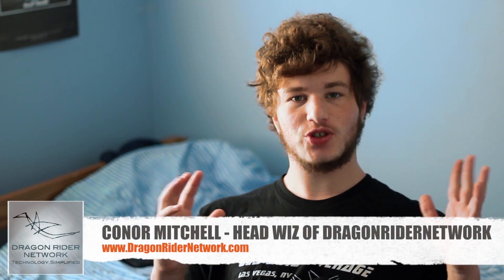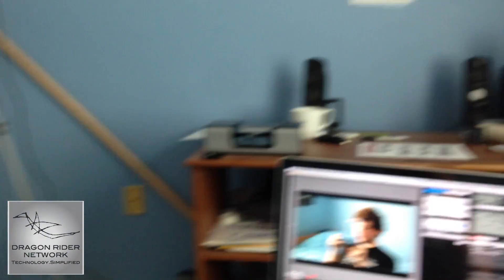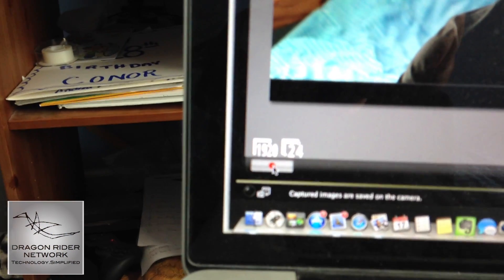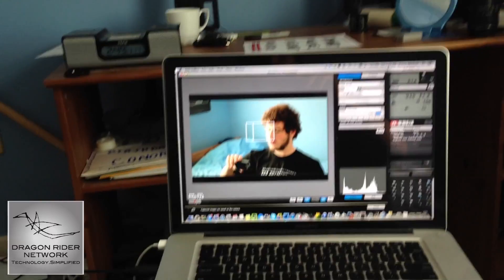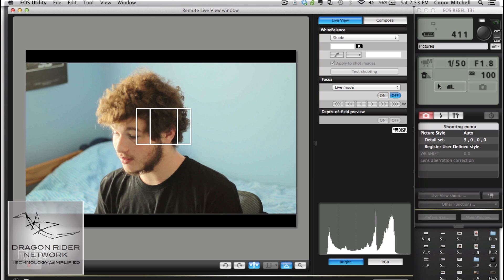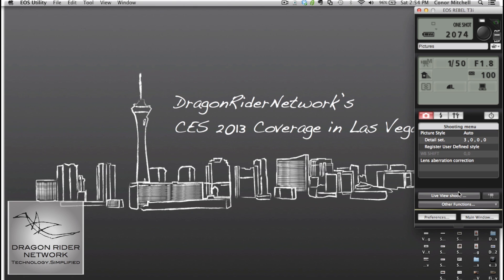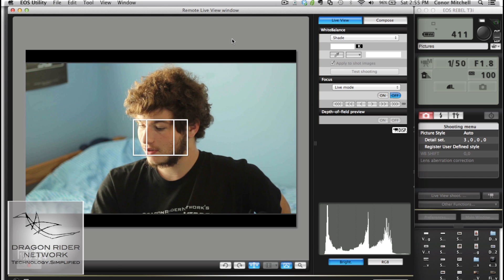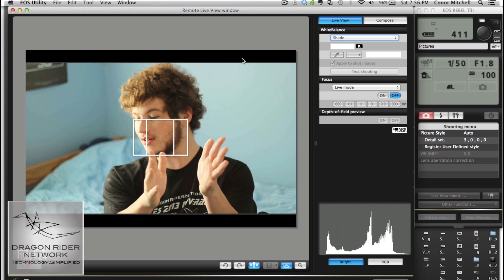Remote Shooting With Canon DSLR On Your Computer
Microphone Used in Video (Amazon)

USB Cable Link (Amazon)

Canon 50mm f/1.8 Lens (Amazon)

My video to show you my cool new setup for the Canon Rebel T3i with the 50mm lens attachment and how to go about setting up remote shooting on your Canon DSLR with your Mac or PC.